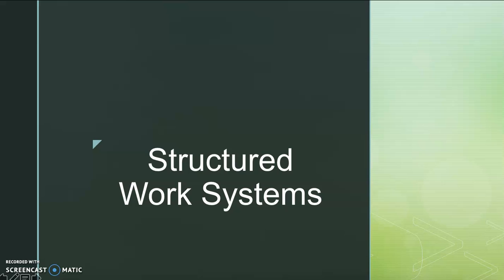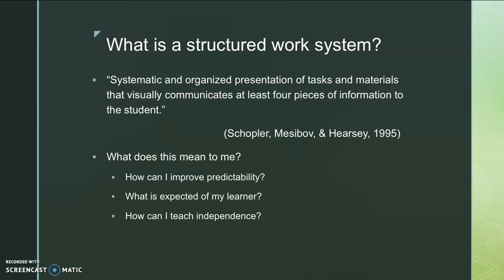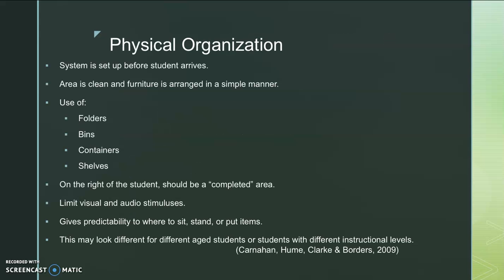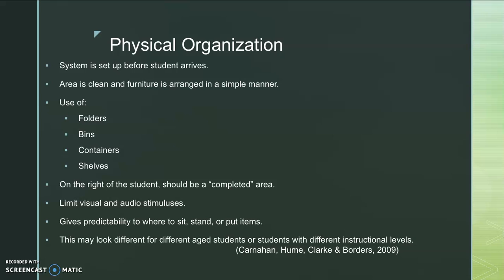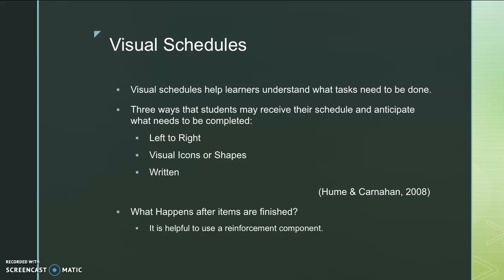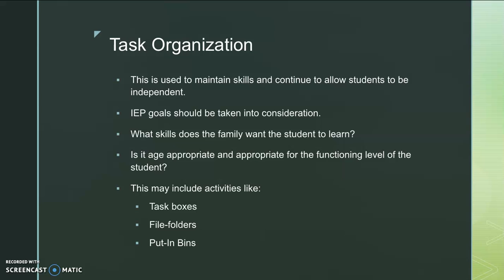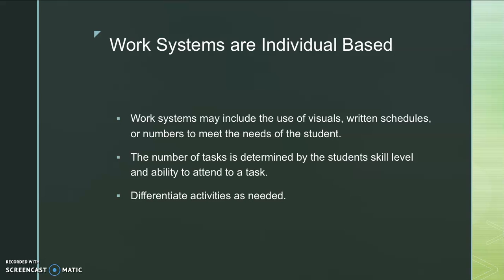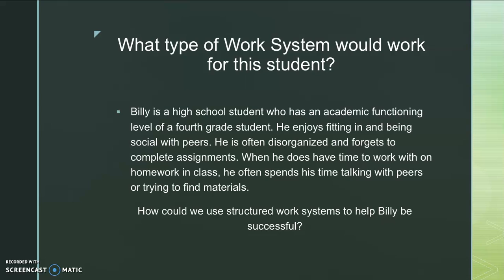Structured Work Systems